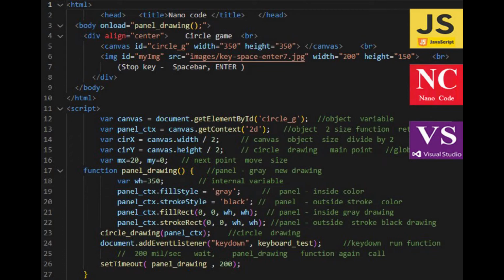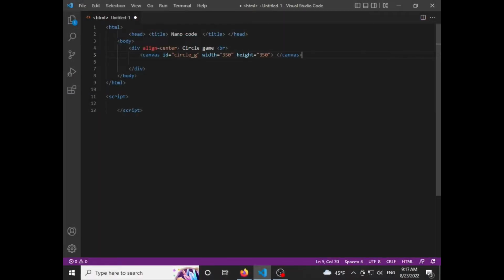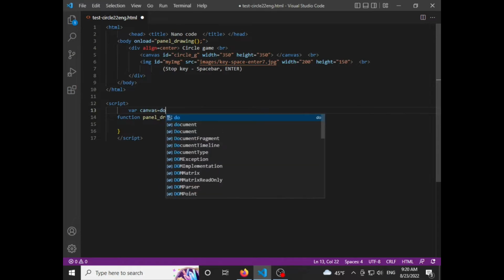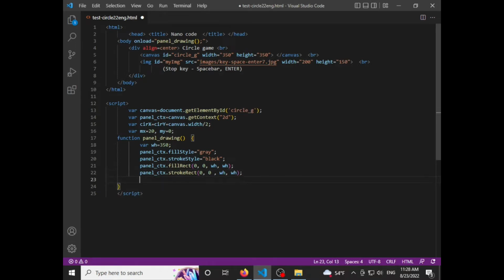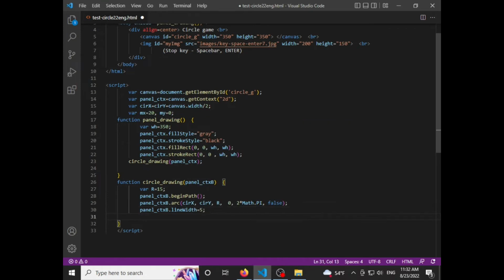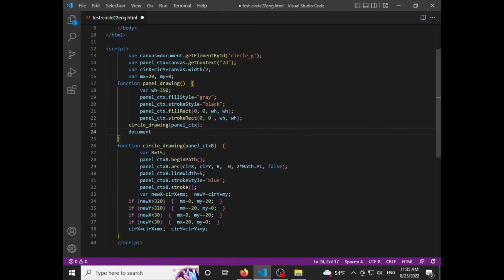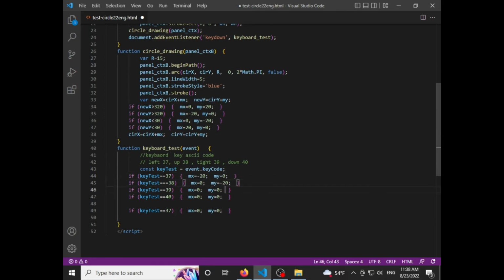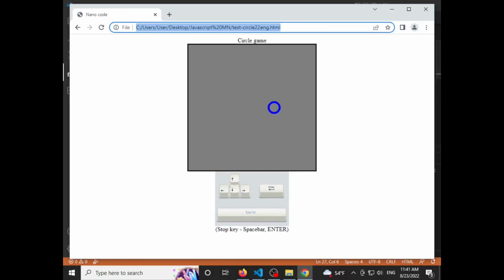How to code write- Javascript / circle game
source code included  /   in the comments section / NC